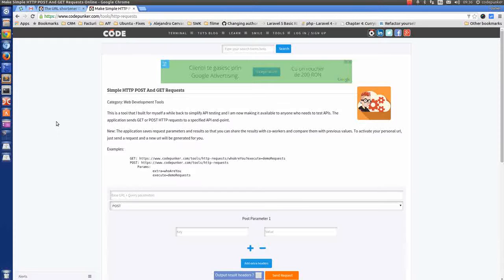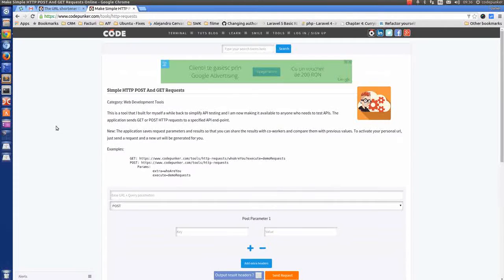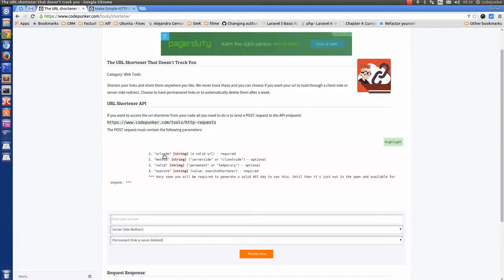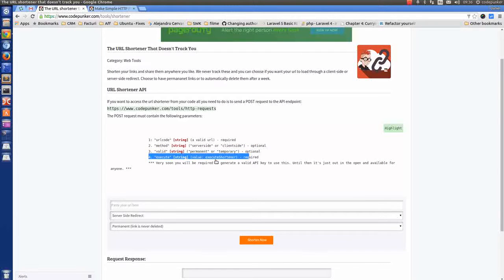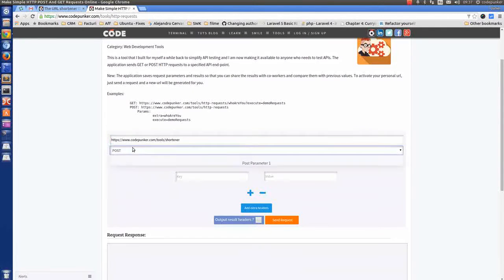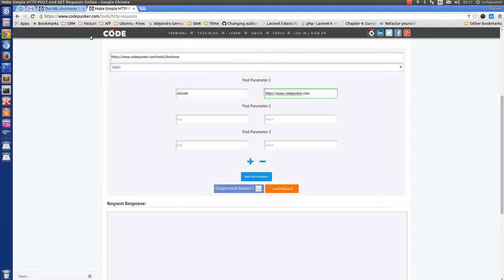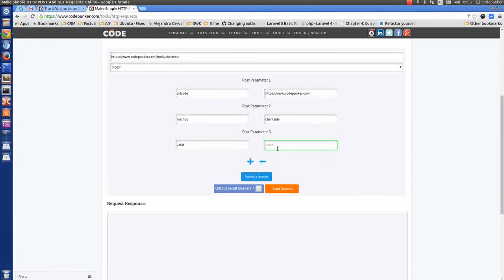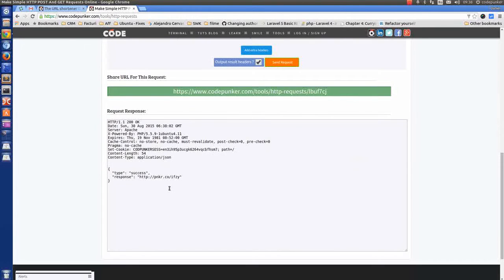Test your API online using the HTTP Request Tool on codepunker.com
This video shows how the HTTP Post and GET Requests Tool works.